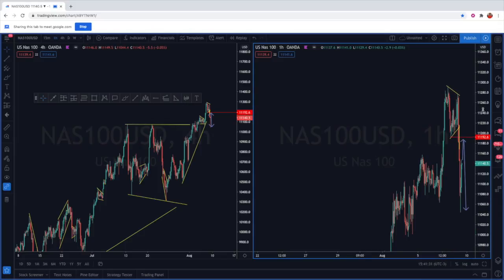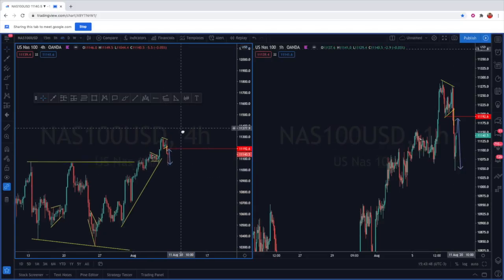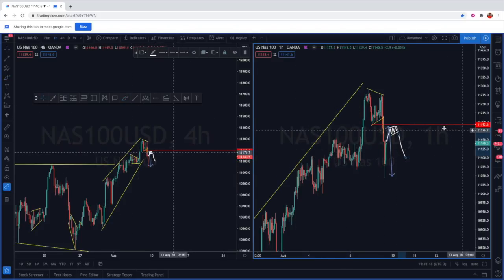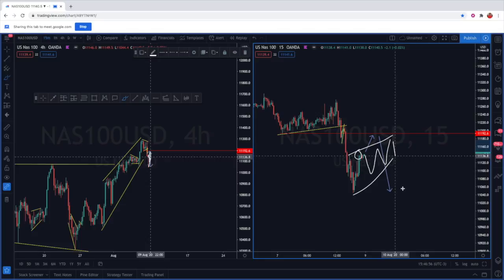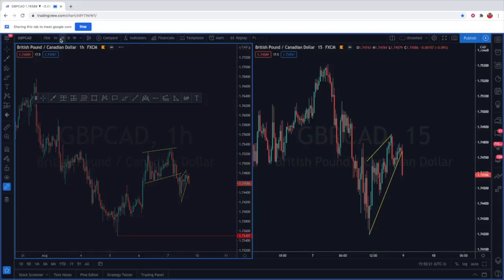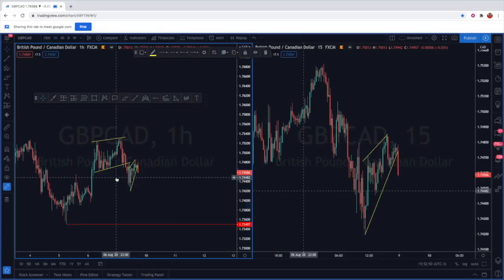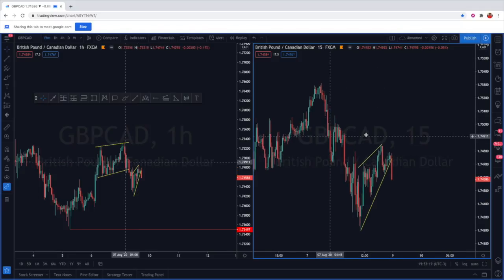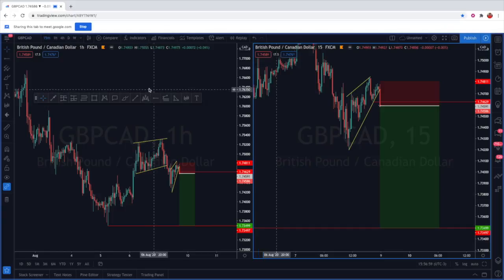09 AUGUST Strategy Analysis By Lesiba Mothupi - (NASDAQ & GBPCAD)